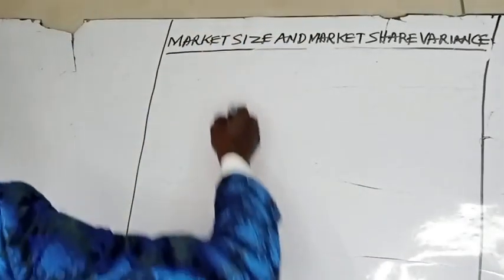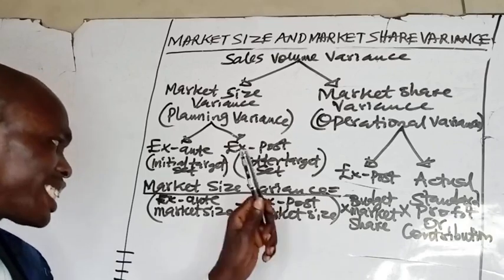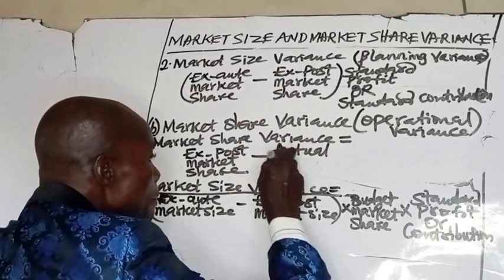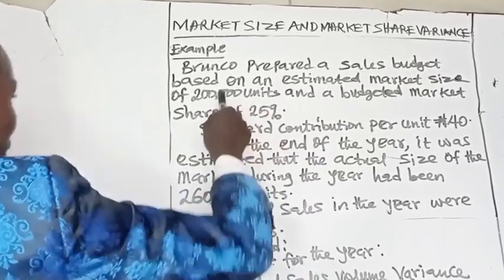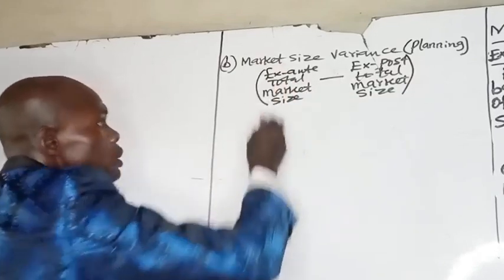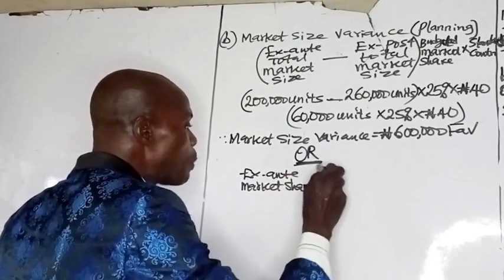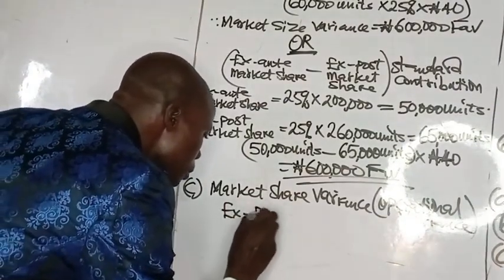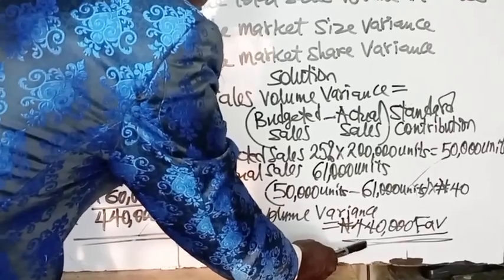Market size and Market Share Variance (Variance Analysis) Performance Management - CIMA, CPA ICAN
This video explains market size and market share variance in Variance Analysis for performance management,CIMA, CPA , ICAN ,ACCA, CFA , ICAEW, ZICA SICA, ICAG, CFA,ANAN, ICAI, undergraduate and post graduate students.
Financial Reporting
Performance Management
Public Sector Accounting and Finance
Management Information
Cost and Management Accounting
Financial Accounting
Taxation/Advanced Taxation
Mathematics/Quantitative Analysis
Corporate Reporting/Strategic Business Reporting